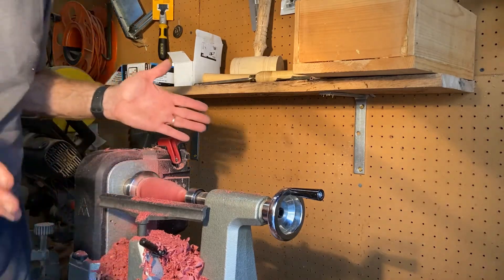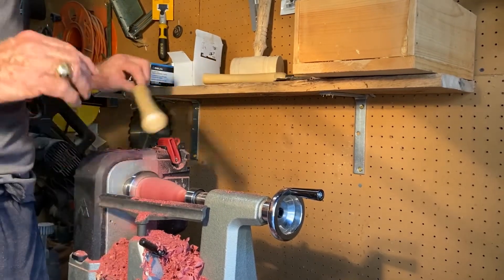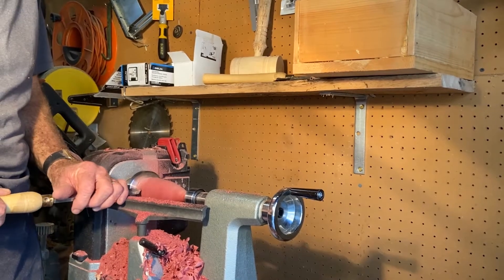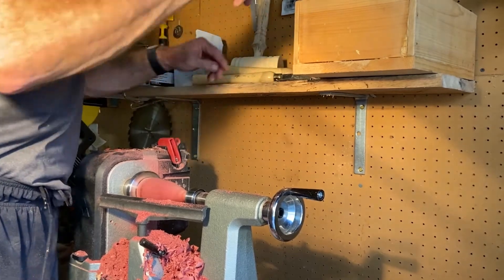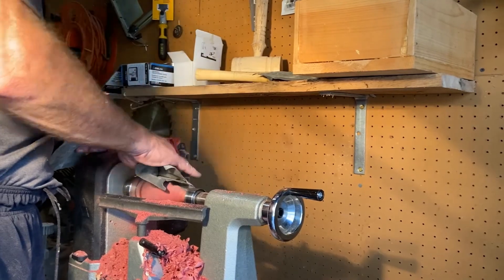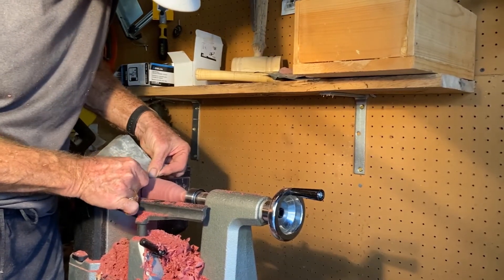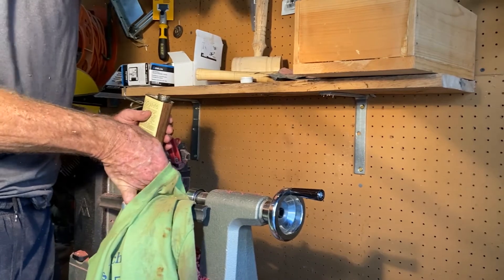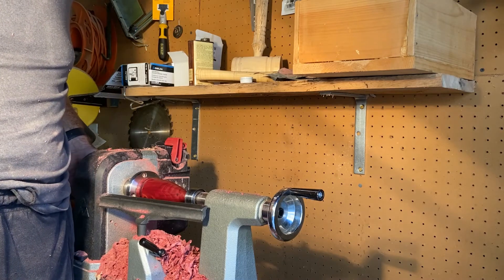Turning Beautiful Red Heart Cedar on Delta Lathe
A solid red heart piece of cedar turned into Christmas tree on Delta Midi Lathe.